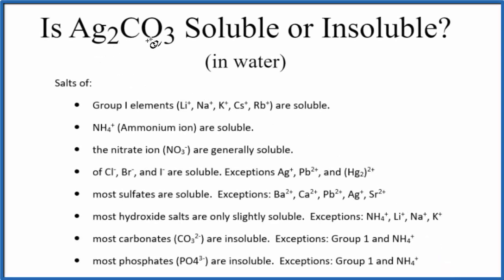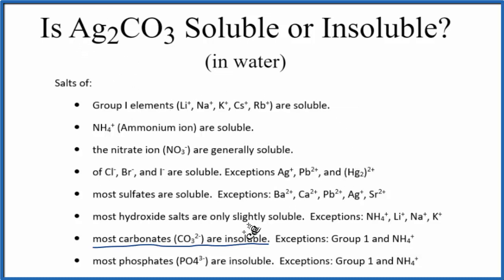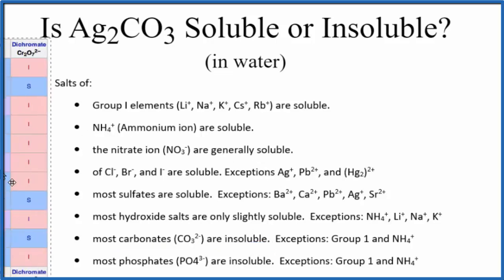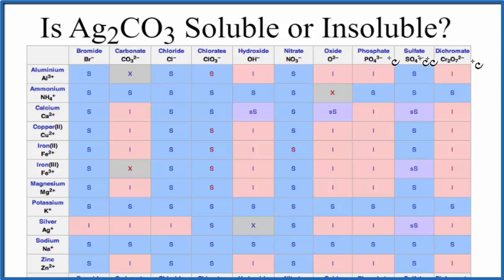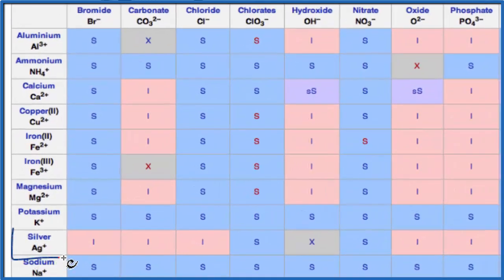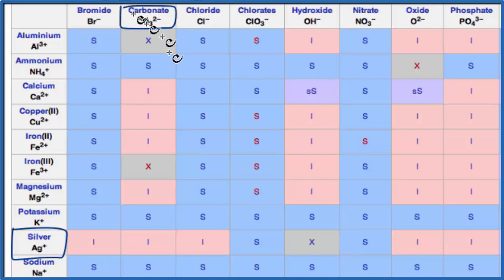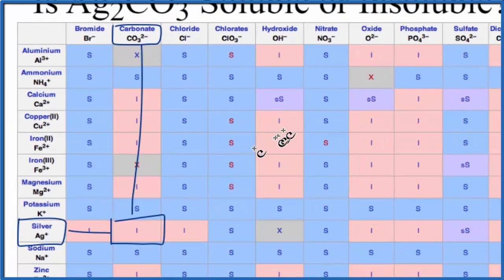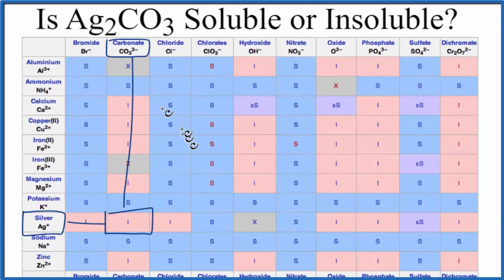Is Ag2CO3 Soluble or Insoluble in Water?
Is Ag2CO3 (Silver carbonate) soluble or insoluble in water? The answer that Silver carbonate is insoluble in water. Although it is an ionic compound, it does not dissociate into its ions in water.

We can also look a Solubility Table On the solubility table we can see that Ag2CO3 (Silver carbonate ) is insoluble in water.

Solubility Resources:

We could also just get some Ag2CO3 and see if it dissolves in water, that would also tell us if it is soluble or insoluble.

Based on the solubility rules and solubility chart we would expect Silver carbonate to be insoluble in water. Note that a very small amount would dissolve but very little.